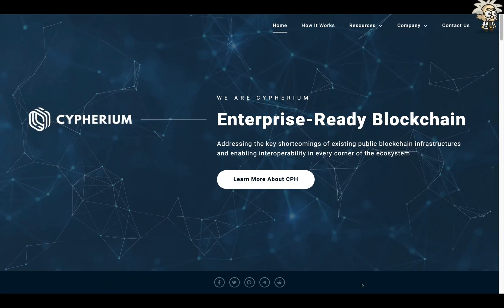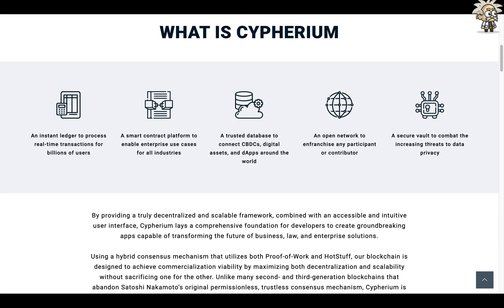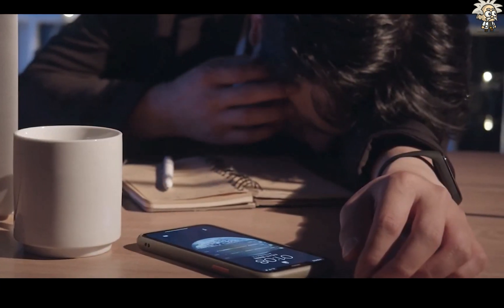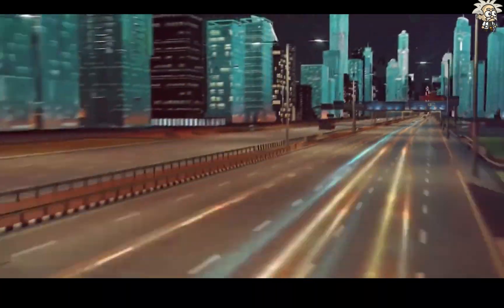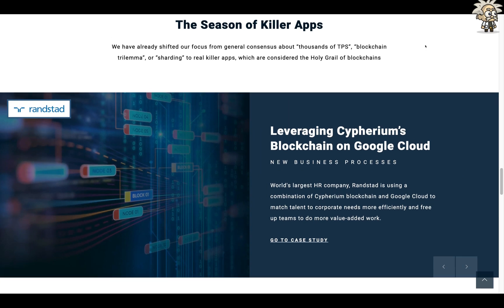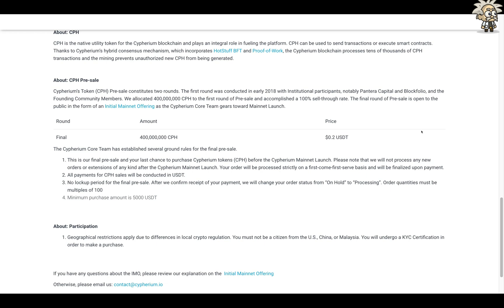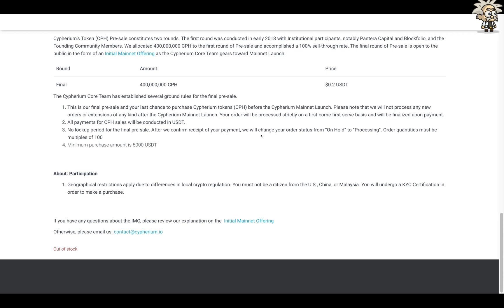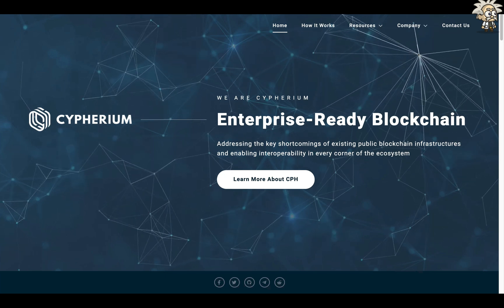CRYPTO CLASS: CYPHERIUM | ENTERPRISE READY BLOCKCHAIN | CPH TOKEN RELEASE | INTEROPERABILITY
In this video, we are proud to introduce CYPHERIUM.

"By providing a truly decentralized and scalable framework, combined with an accessible and intuitive user interface, Cypherium lays a comprehensive foundation for developers to create groundbreaking apps capable of transforming the future of business, law, and enterprise solutions.

Using a hybrid consensus mechanism that utilizes both Proof-of-Work and HotStuff, our blockchain is designed to achieve commercialization viability by maximizing both decentralization and scalability without sacrificing one for the other. Unlike many second- and third-generation blockchains that abandon Satoshi Nakamoto’s original permissionless, trustless consensus mechanism, Cypherium is built on the valuable innovations of previous blockchains."